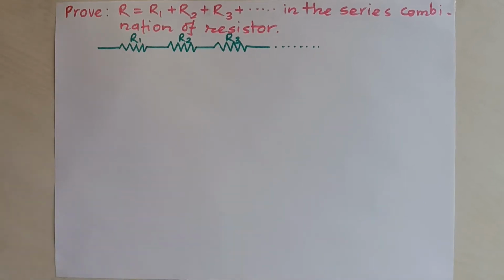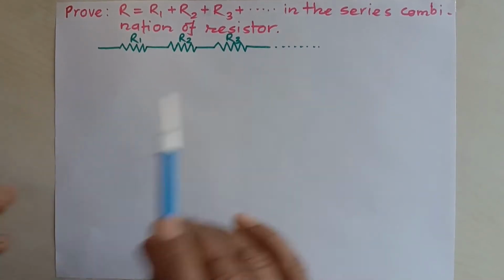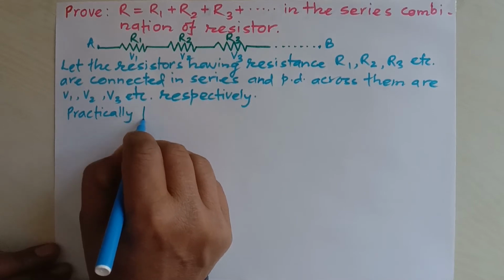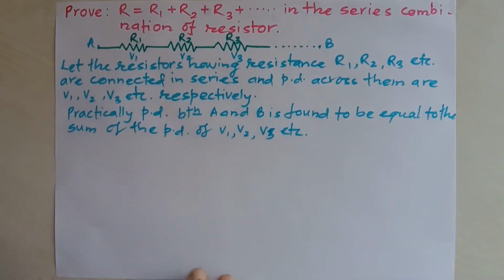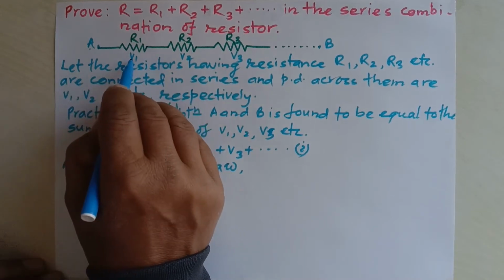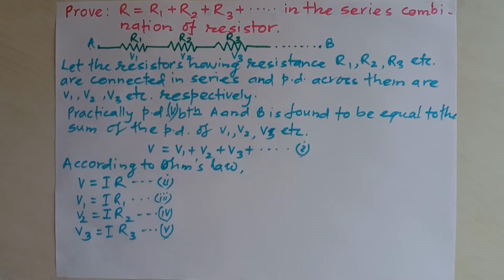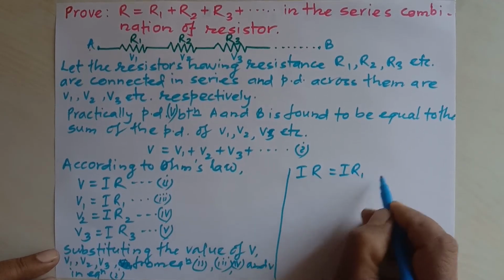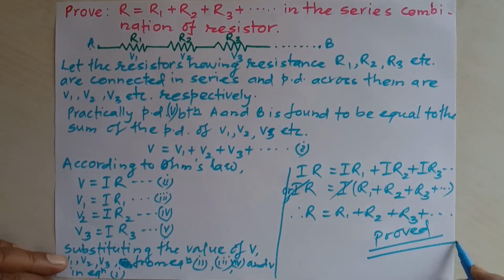Series Combination of Resistor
This video proves that the total resistance of resistors connected in series is equal to the sum of the resistance of each resistor.
This video gives the diagram of connection of resistors in series and uses Ohm's law to prove the fact.
This fact is represented by the formula R = R1 + R2 + R3 + .